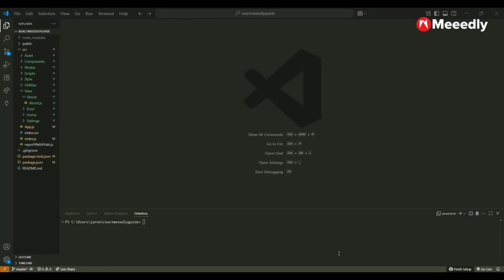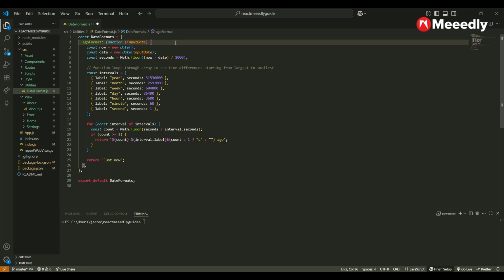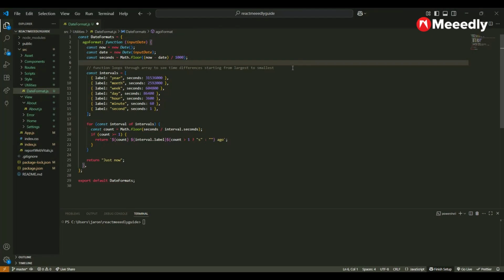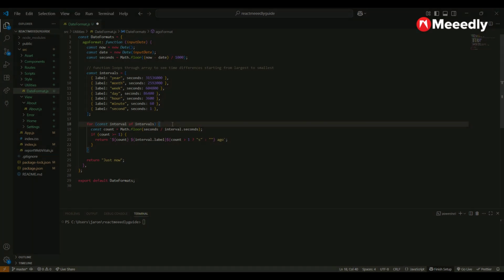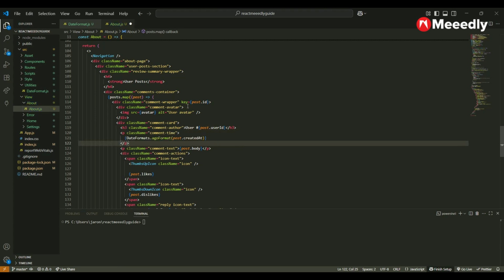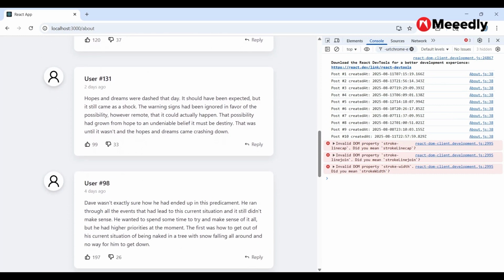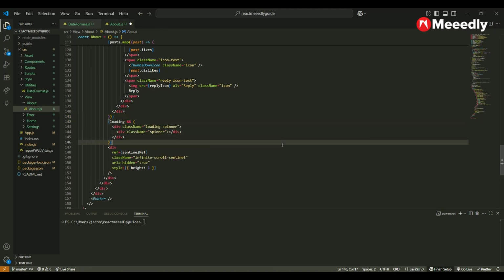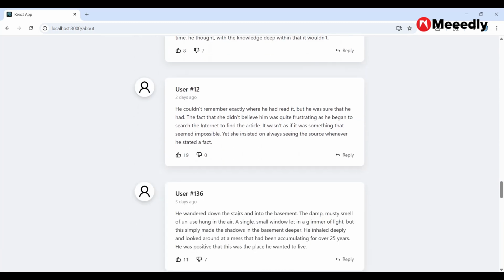React.js for Beginners – Part 5 | Utils, Card Creation, Time & Spinner – Engineering at Meeedly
In Part 5 of our React.js onboarding series for Meeedly interns, we focus on building clean, modular utilities while improving user experience with real-time feedback.

You’ll learn how to:

✅ Create a Utils folder to organize reusable functions
✅ Display Card Creation Time dynamically within your components
✅ Add a Loading Spinner for smooth and responsive UI updates
✅ Manage asynchronous operations with user-friendly feedback
✅ Keep your React codebase modular, efficient, and scalable

By the end of this episode, you’ll understand how to structure utility functions, manage time displays, and enhance interactivity with loading states — key skills for building professional, production-ready React apps.

Meeedly is the smart way to schedule and manage meetings for modern teams. Designed for fast-moving businesses, Meeedly eliminates back-and-forth emails by integrating with your calendars and finding the perfect time — instantly.

📺 React.js Onboarding Series Playlist: • React.js for beginners - Engineering at Meeedly